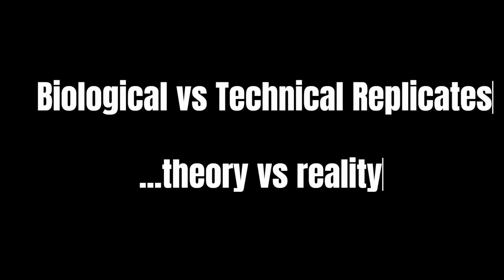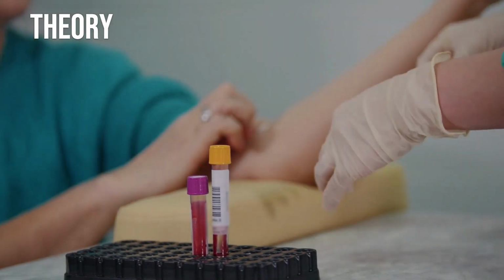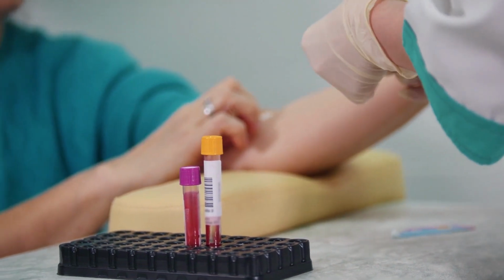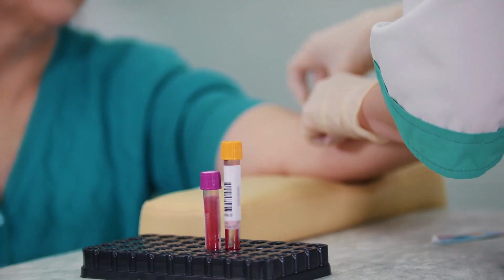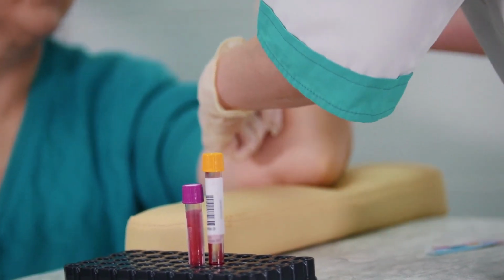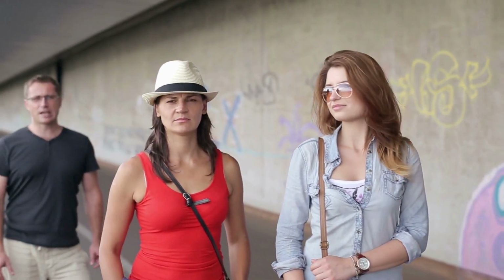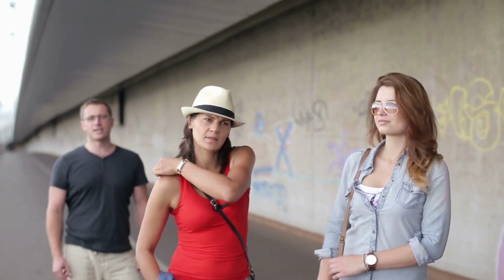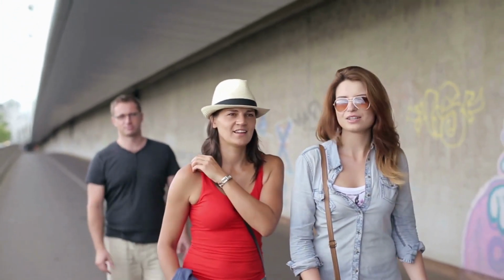How to Understand Biological VS Technical Replicates for ANY EXPERIMENT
Do you want to understand scientific research better? Are you confused about the differences between biological and technical replicates? Look no further! This video will help you understand the terminology and processes behind scientific research.

In this 10 min video, you will learn how to distinguish between biological replicates and technical replicates and how to apply the knowledge to your own research. Instead of memorizing definitions that might not apply in every scenario, this video shows you how to critically think through the steps of an experiment where errors might occur.

At the end of the video, you will have a better understanding of scientific research and the differences between biological and technical replicates.